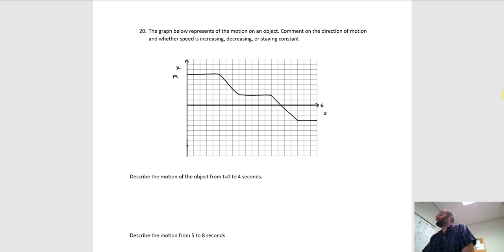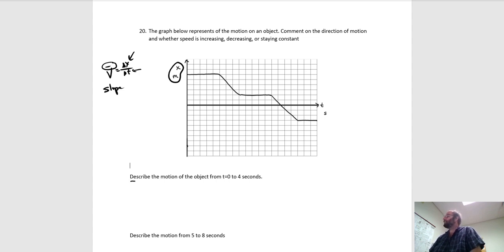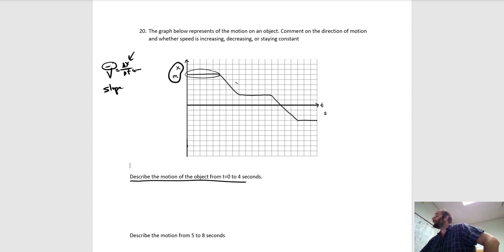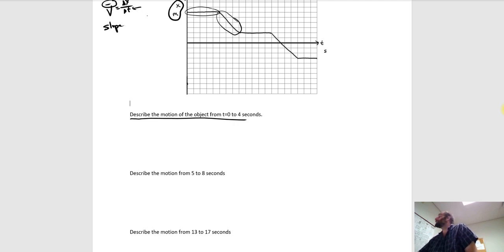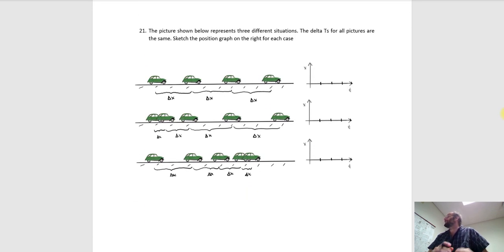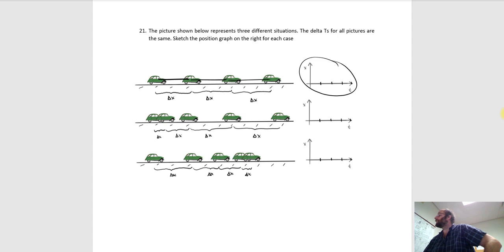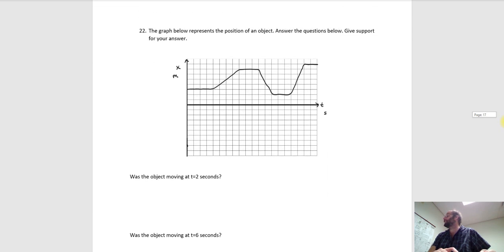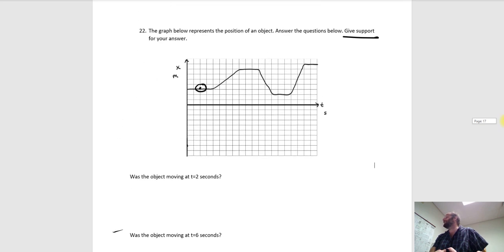PHYS 111 UNIT 1 HW 20,21,22